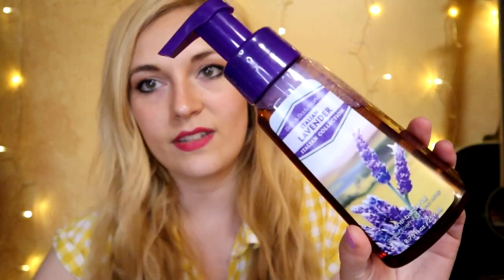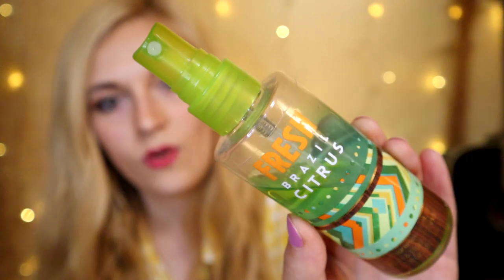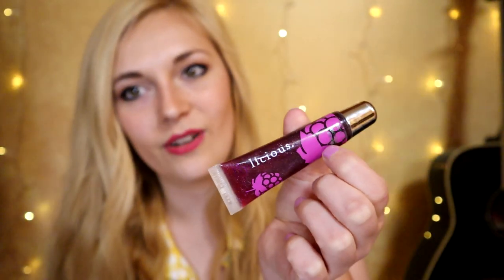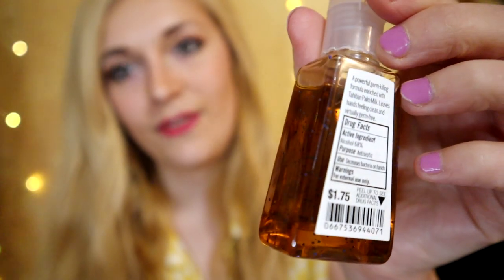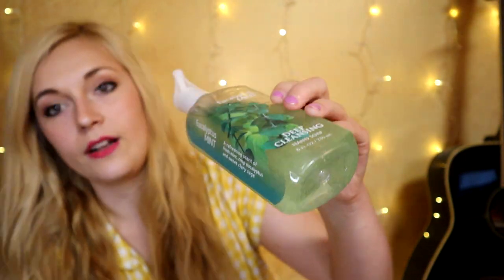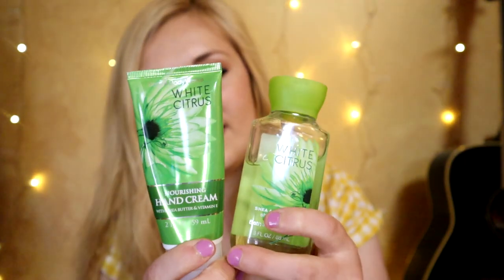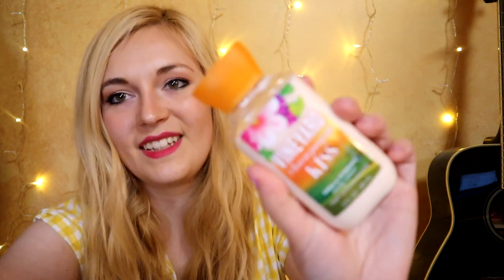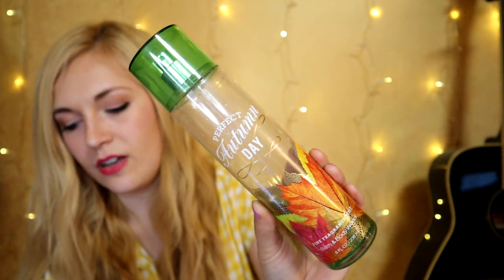More of My Vintage Bath & Body Works Collection (Part 3: The Blue Gingham Era | 2010-2015) 🧼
Welcome to part 3 of my vintage Bath & Body Works collection! Join me as I go over the products that I own from 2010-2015. I'm calling this time period "The Blue Gingham Era" because as notated on the blog "From The Heartland," she calls 2011 - present the potential 2nd Heartland Era. She hasn't updated the blog for about 4 years now, but I think we'd both agree that while Bath & Body Works has reintegrated some reminiscent Heartland style themes back into their branding (White Barn Candles, using the gingham pattern, and sometimes falling back on 'fresh picked' as the theme for some of its collections), it's still just not the same as the original 90s vibe!  I hope this mini series provides you with some history of Bath & Body Works' earlier years and with some nostalgic memories. Let me know if you have any vintage products by Bath & Body Works or memories of shopping there from 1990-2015 in the comments section.  I would love to hear your stories! 🍎

🔵 USB Hub so I don't break my back bending over to plug stuff in
🔵 SD Card that can handle my HD masterpieces
🔵 Audio Interface connects my microphone and looks sleek
🔵 Mouse with extra buttons to make editing videos a breeze
🔵 Microphone that makes my voice sound more aesthetic than it actually is
🔵 Portable Hard Drive that stores my bajillions of videos when my computer gets full
🔵 Camera that is bae
🔵 Headphones that make bad music sound good and good music sound great
🔵 Audio Editing Software that brings my music and voice-overs to life
🔵 Video Editing Software I use to turn footage into the cinematic gem you just watched